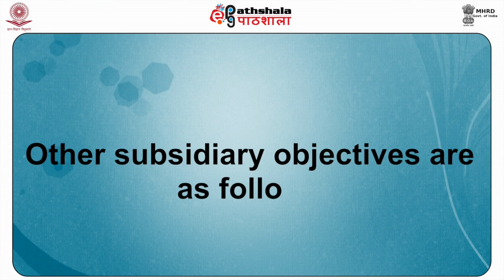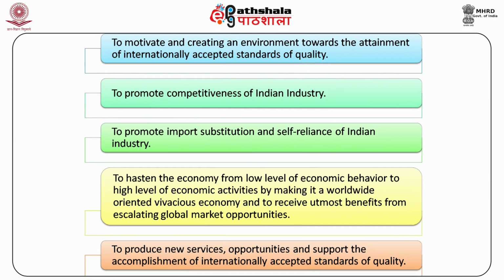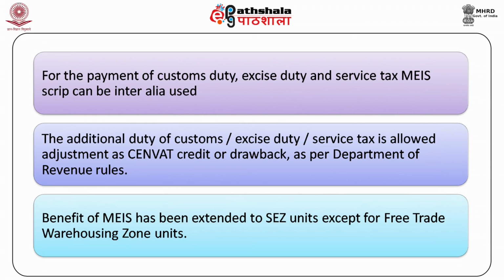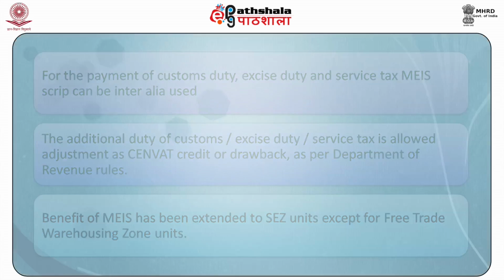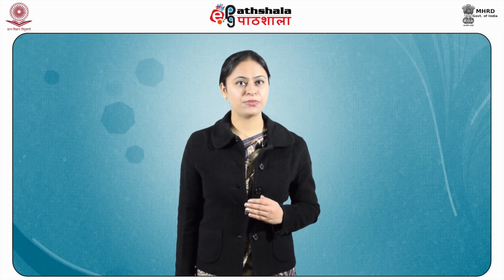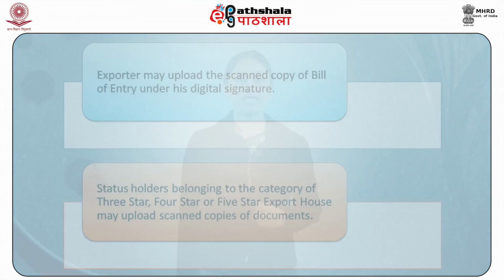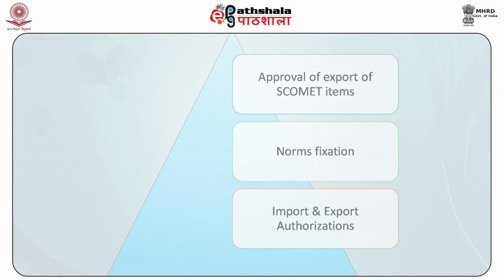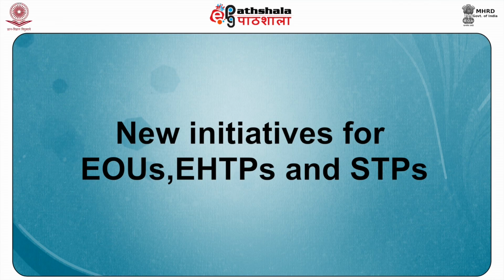Government Policies- EXIM Policy (COM)